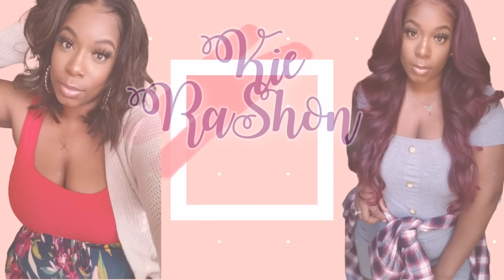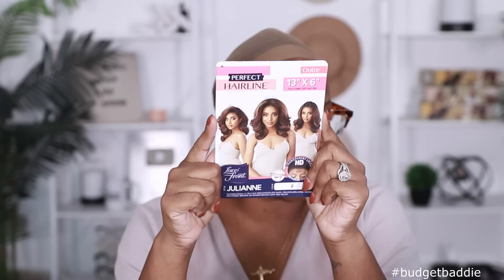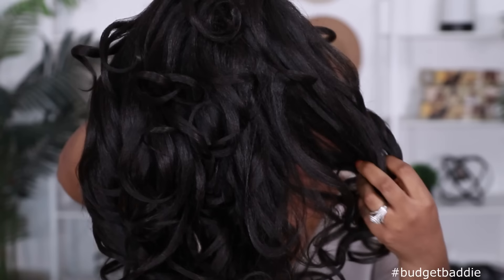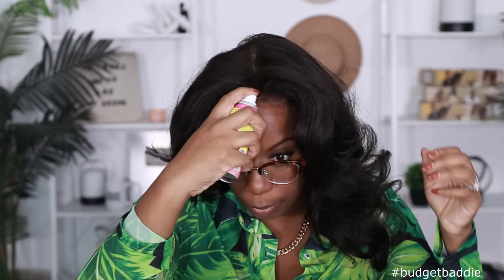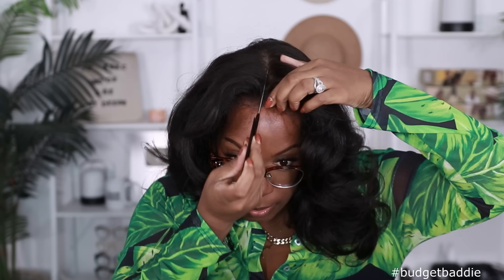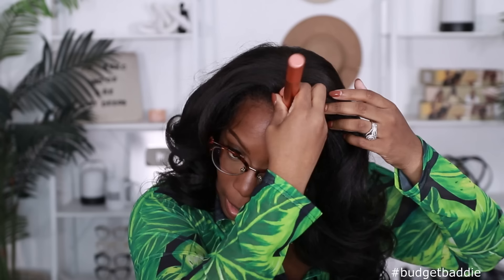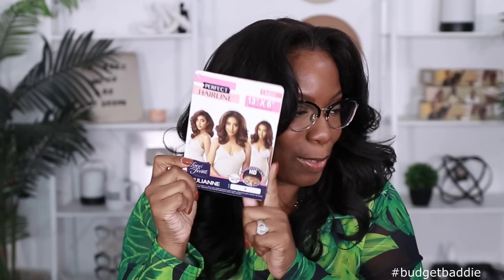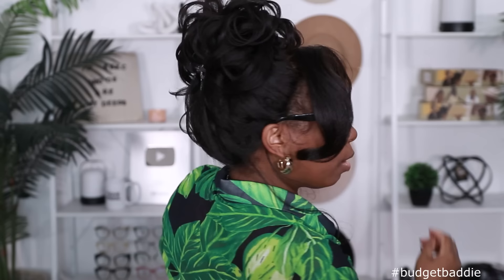Obsessed With This Natural Texture WIG! Human Hair Dupe $50 Synthetic Wig Outre Julianne AGAIN!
Obsessed With This Natural Texture WIG! Human Hair Dupe $50 Synthetic Wig Outre Julianne AGAIN!  Full review and install by Kie RaShon

🤎  🤎 WIG INFO 🤎  🤎  🤎
Style: Outre Perfect Hairline JULIANNE
Length: about 20in
Color: 2
Cap Construction: 13x6 Lace Front
Lace type: HD Transparent
Elastic Band: YES
Bbay Hair: YES
Big Head Friendly: NO

ESHA Spray
Elastic Bands
Silk Spray
Nairobi Wrap Mousse
Water Mist Bottle
Dry Shampoo
Wig Caps
GEX Beauty WIG GRIP (Brown)
Claw Clips

code KIERASHON

WHAT KIE USES DAILY:
Mirror
Lapel Mic

JULIANNE - Big Head Associate
1. on front hairline
2. on sides to hairline and right above ears
3. down in back to nape of neck.
BIG HEAD FRIENDLY: 3 out of 3 points
BIG HEAD ASSOCIATE: 2 out of 3 points
TOO SMALL: 0 - 1 out of 3 points